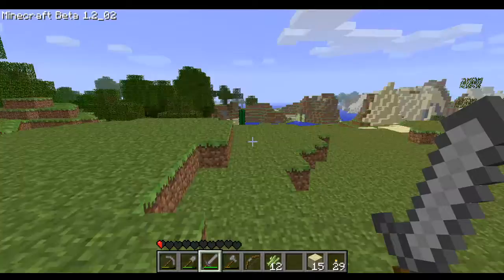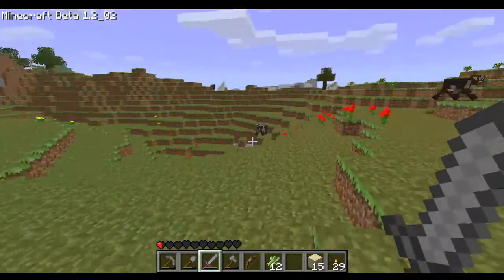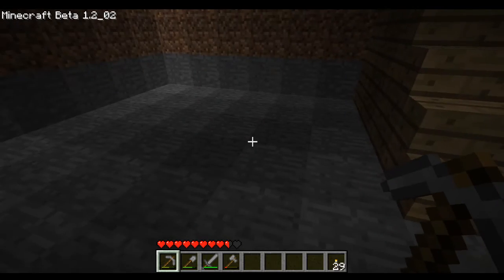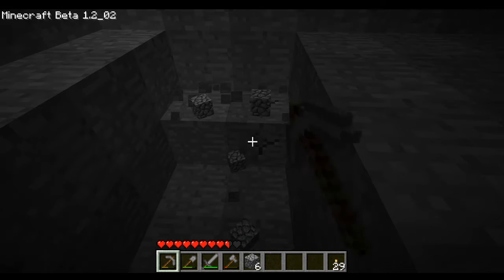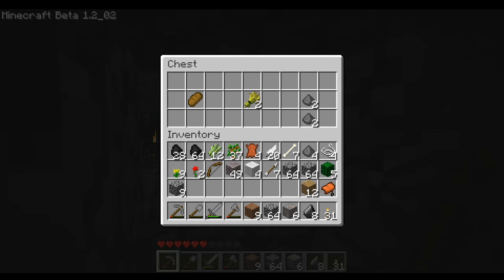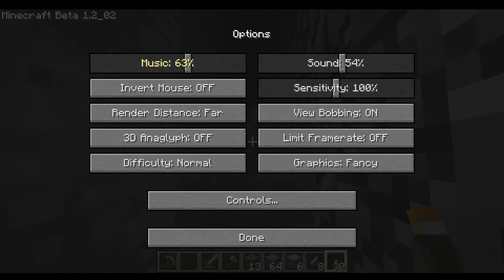Return to The Past | Episode 2 | Setting up a Mine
In this episode, we start a little mining shaft in the search of some ores, and explore a little bit of the area!

Leave a like if you enjoyed the video, or a dislike if you didn't, and if you enjoy the content and want to see more of it, feel free to subscribe to see more!